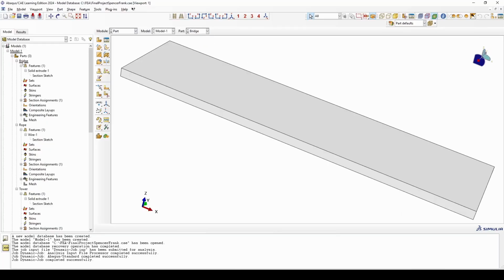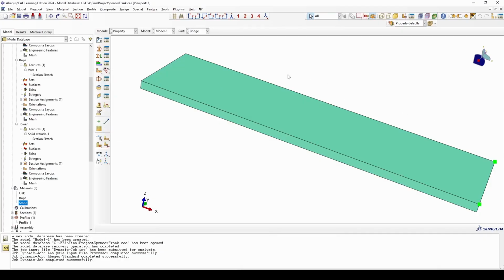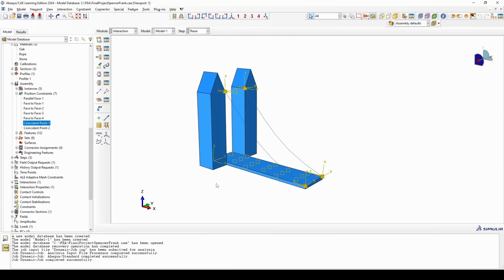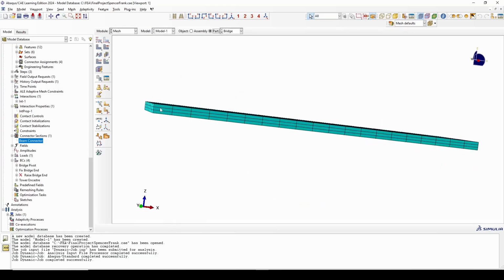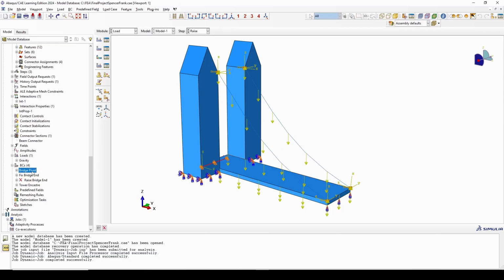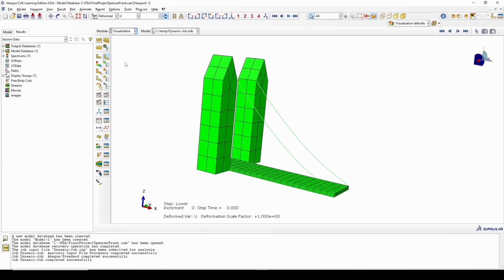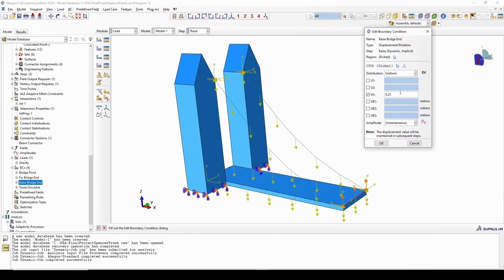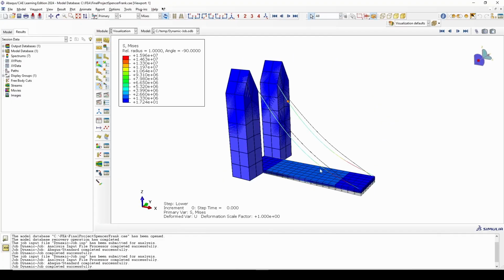Drawbridge by Spencer Frank